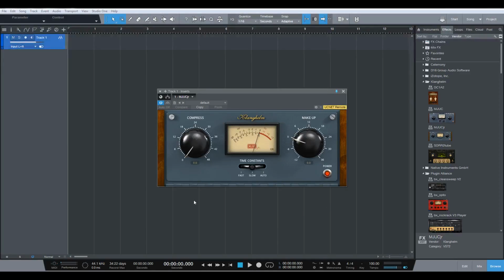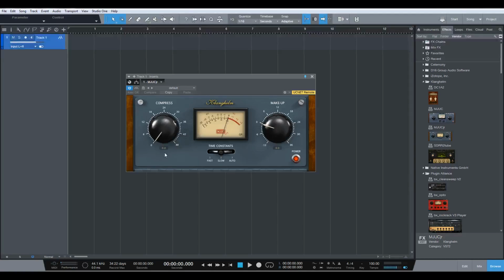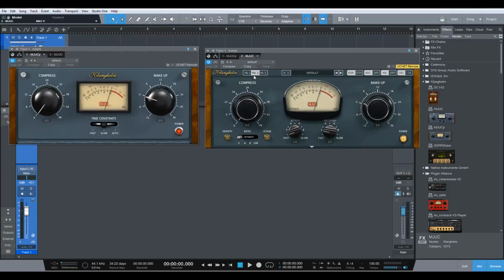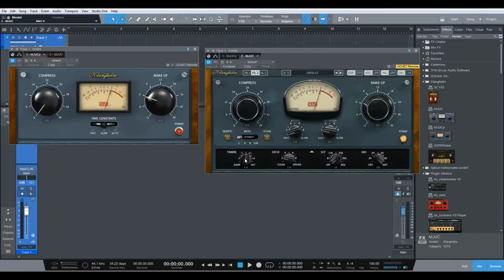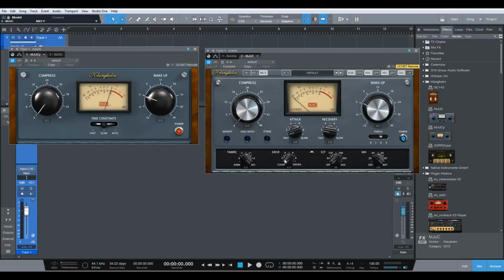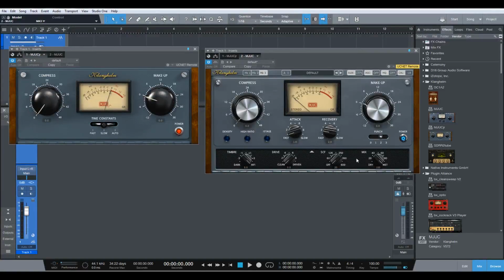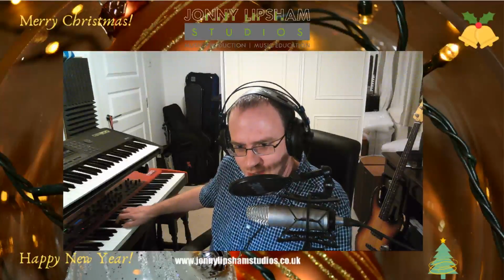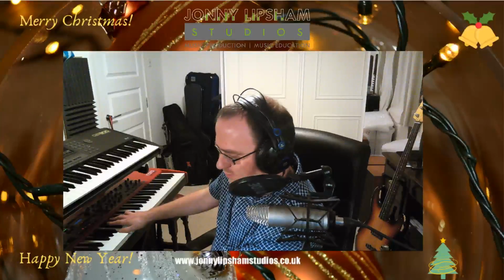Sunday Night LIVE - December 16th 2018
Welcome to Sunday Night LIVE at Jonny Lipsham Studios!